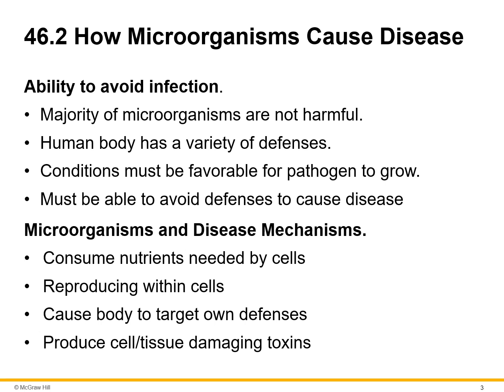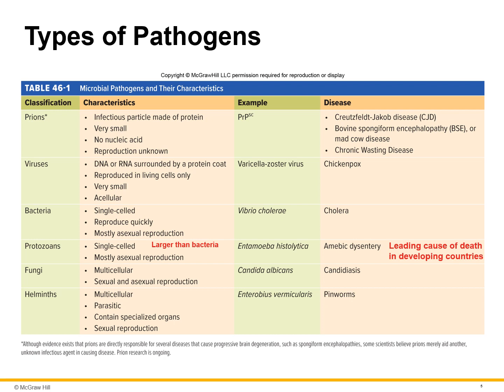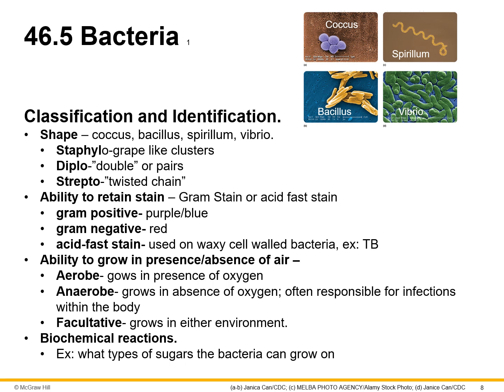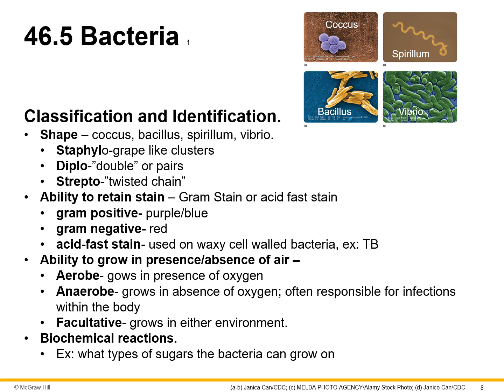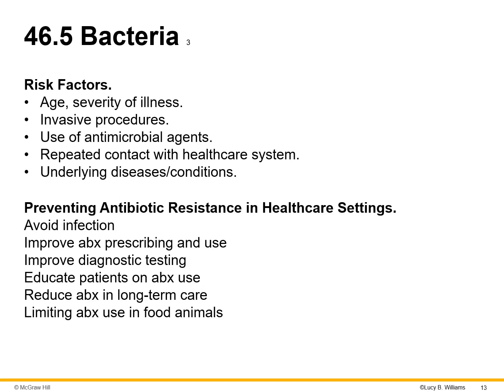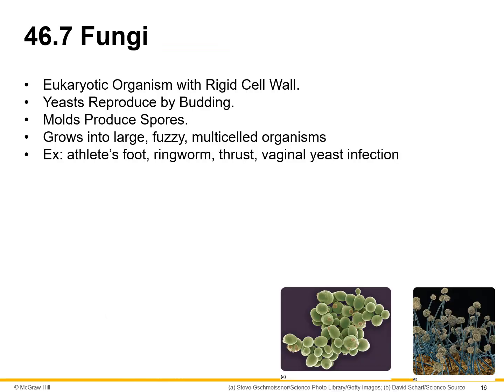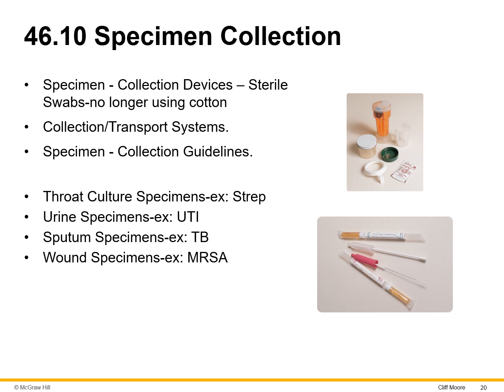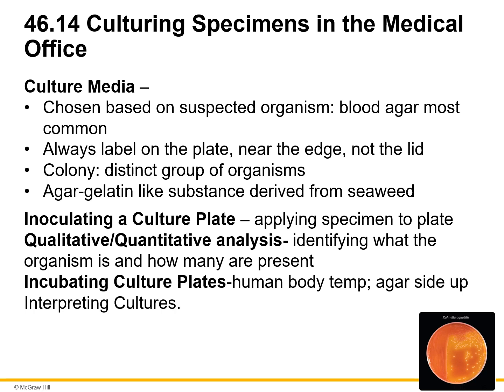MEAS 219 Ch 46 Microbiology PPT lecture